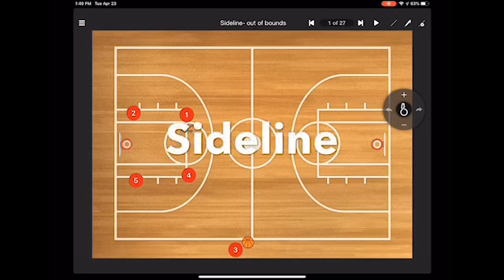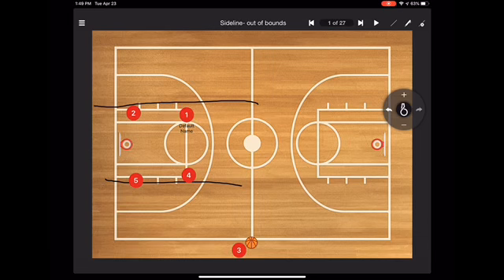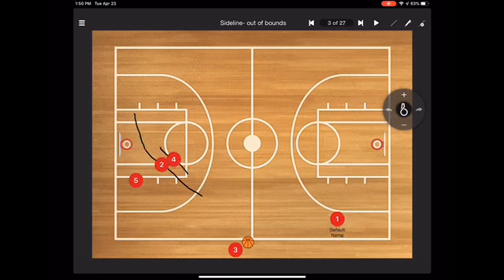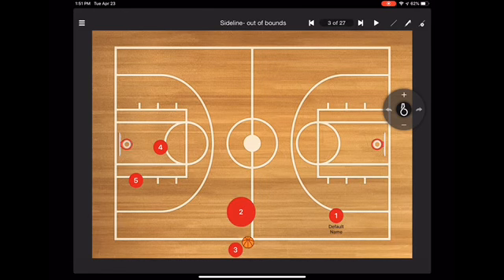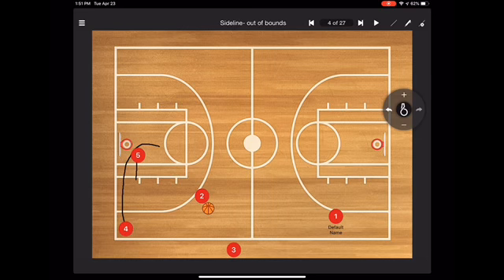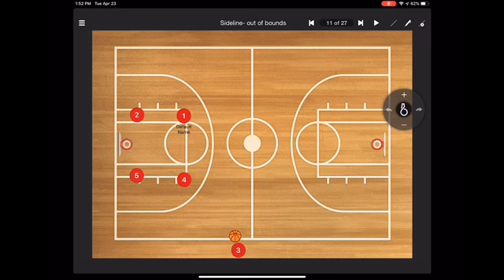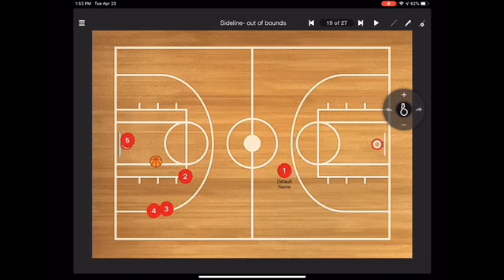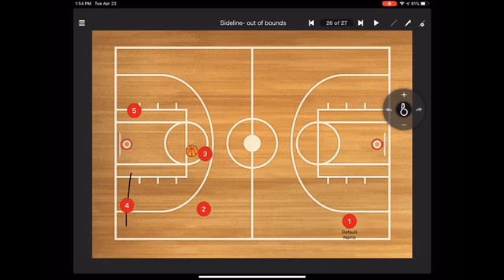Sideline- out of bounds